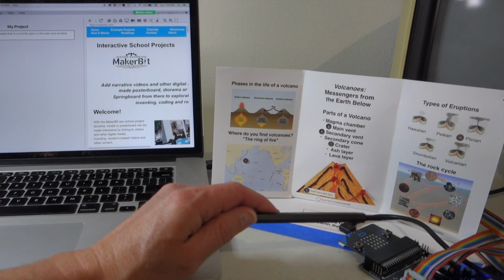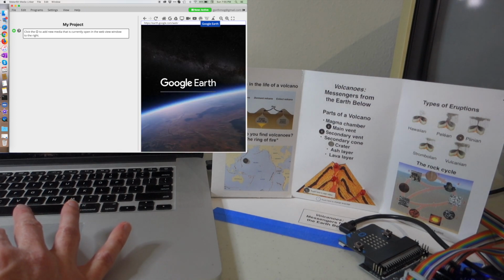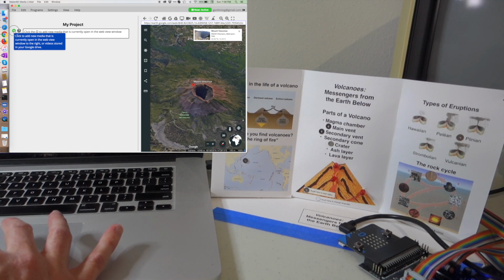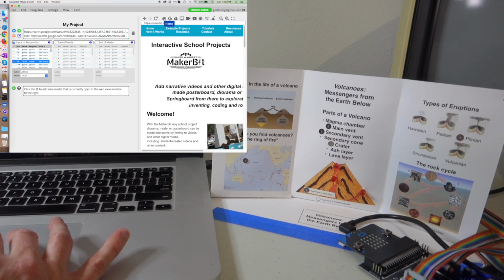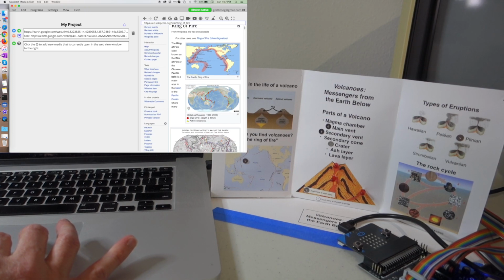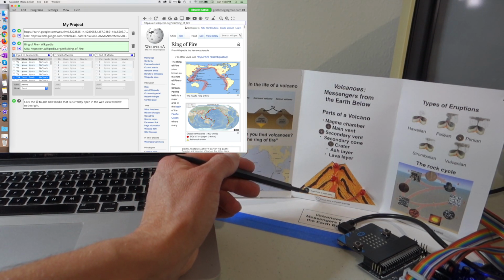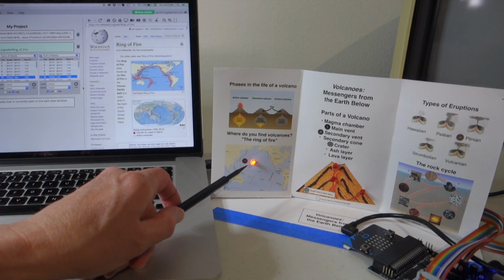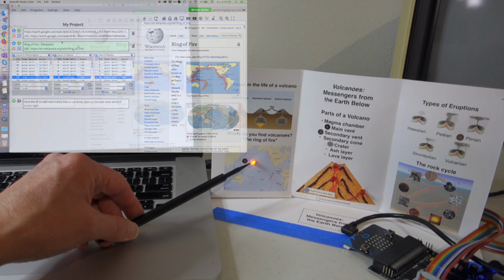MakerBit Media Linker: Google Earth and Wikipedia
HyperDuino and MakerBit Workshop: MakerBit with Google Earth and Wikipedia